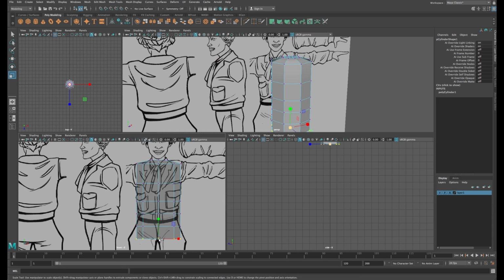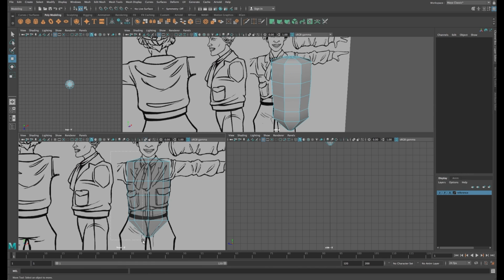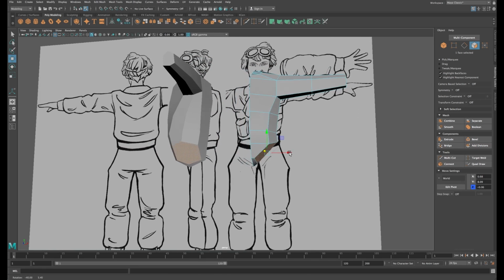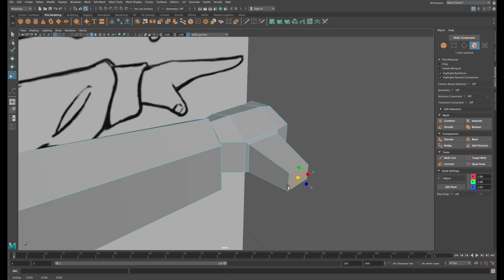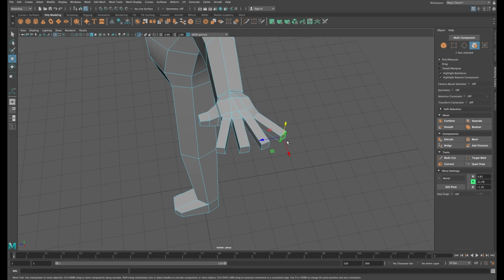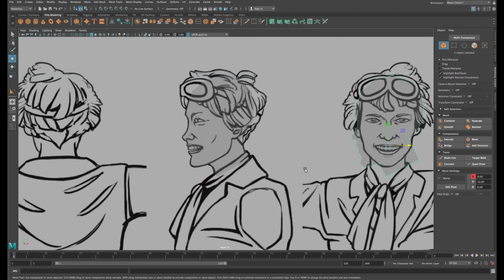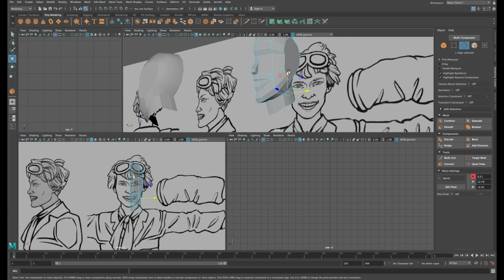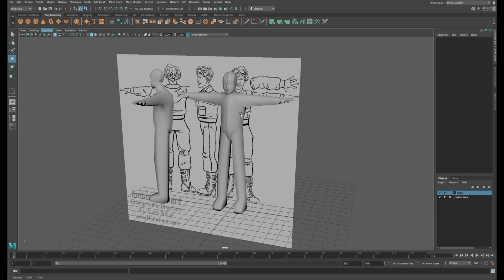Maya Character Development #1: Rough Volumes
Introduction to Character Modeling for Film and Games
Tutorial #1 by Jason Wiser